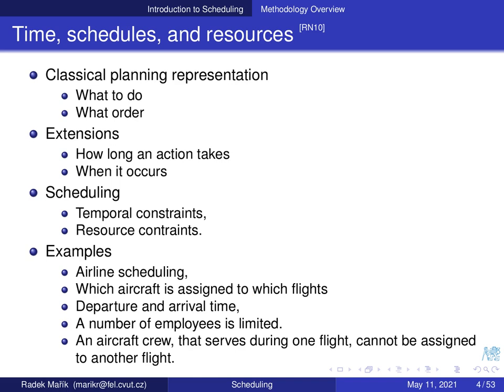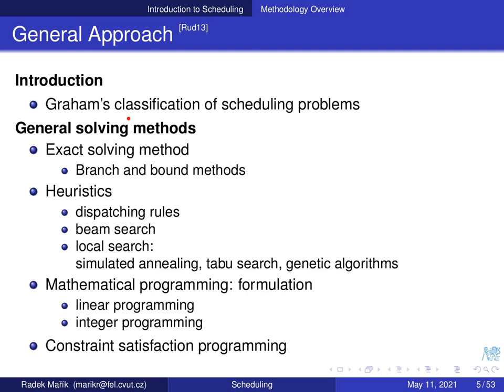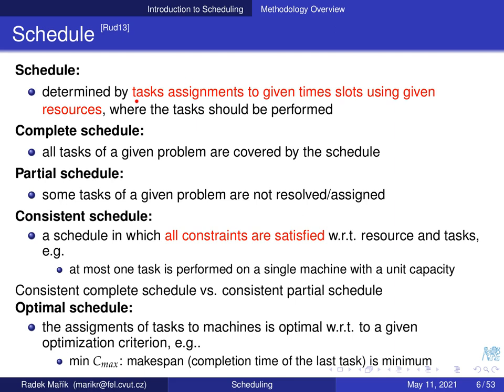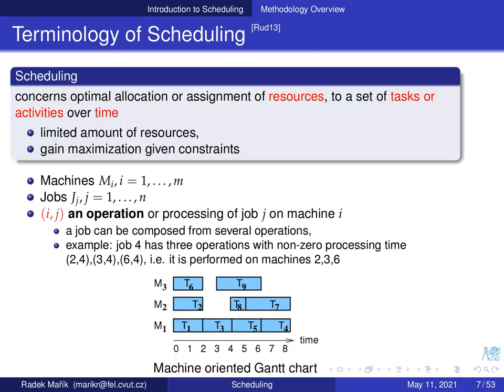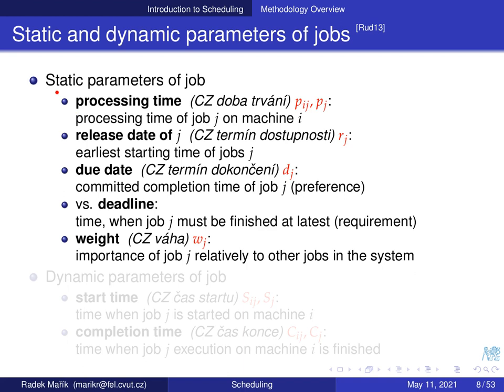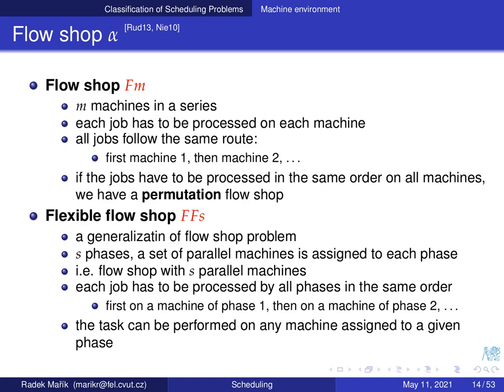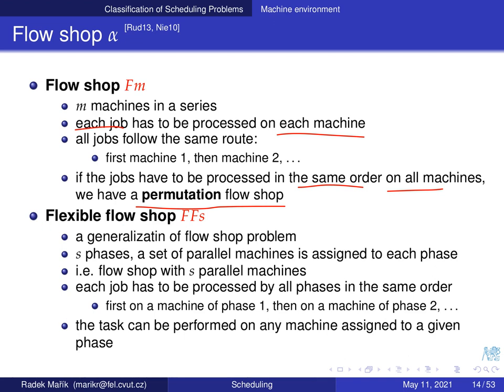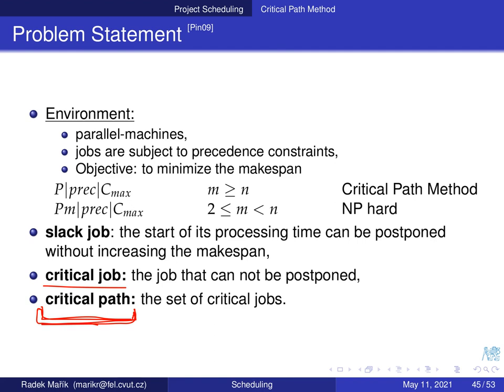AI Week 13 - Scheduling. Local search.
Scheduling.
After this lecture, a student shall be able to . . .
• determine a schedule;
• define a complete, a partial, a consistent, and an optimal schedule;
• define basic static and dynamic parameters of jobs;
• define Graham’s classification of scheduling problems;
• define machine environments 1, Pm, Qm, Rm;
• define machine environments Fm, FFs, Jm, Om;
• define precedence constraints, setup time and cost;
• define optimization criteria given by makespan, lateness, job tardiness;
• describe the local search algorithm;
• describe the tabu search algorithm;
• compute a schedule using the tabu search algorithm for simple examples;
• describe Johnson’s algorithm;
• compute a schedule using Johnson’s algorithm;
• describe the critical path method algorithm;
• compute a schedule using the critical path method.